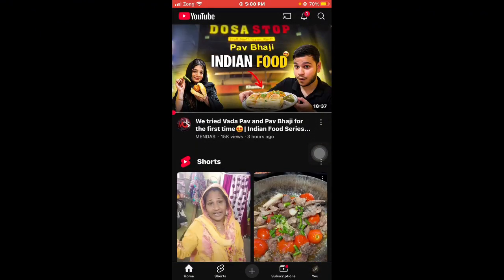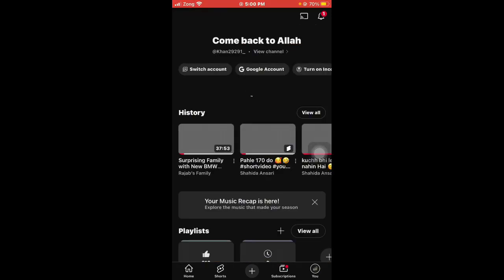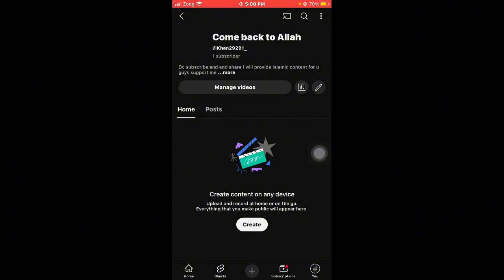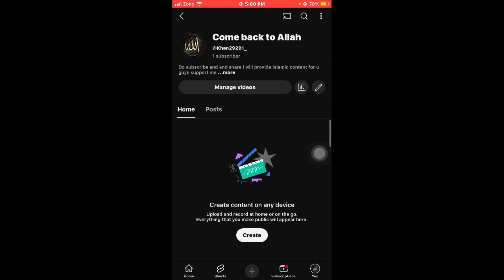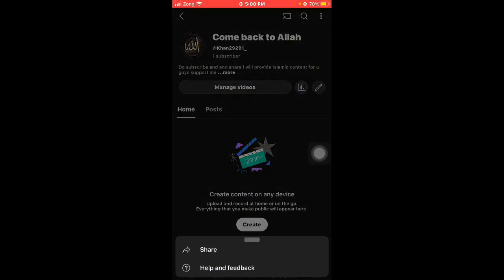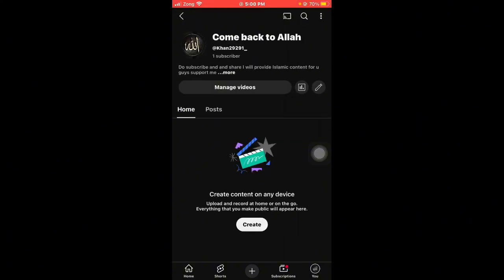HOW TO SEE RECENT SUBSCRIBERS ON YOUTUBE CHANNEL! - (FULL GUIDE)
Welcome to our comprehensive tutorial on how to see recent subscribers on your YouTube channel! If you're a content creator looking to keep track of your audience growth, this video is for you. We’ll walk you through the steps to access and view your recent subscribers effectively.

In this video, you will learn:
Accessing YouTube Studio:
A detailed guide on navigating to YouTube Studio to find subscriber information.

Step-by-step instructions on how to check your recent subscribers and what details you can see.

Tips on interpreting subscriber data to help you grow your channel.